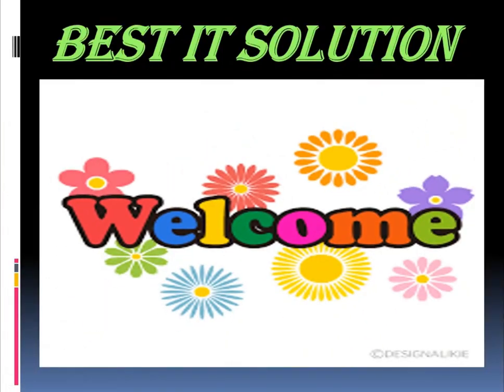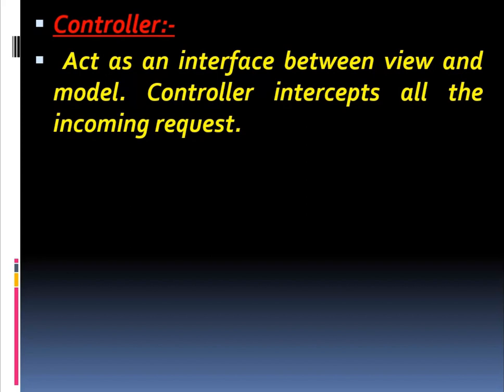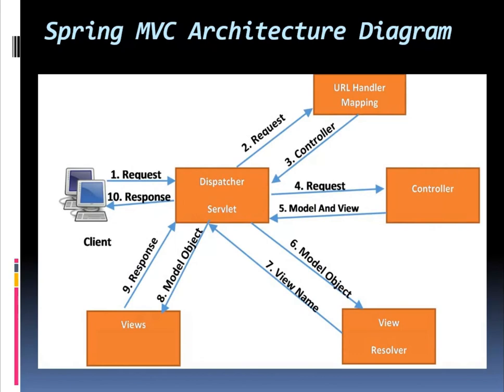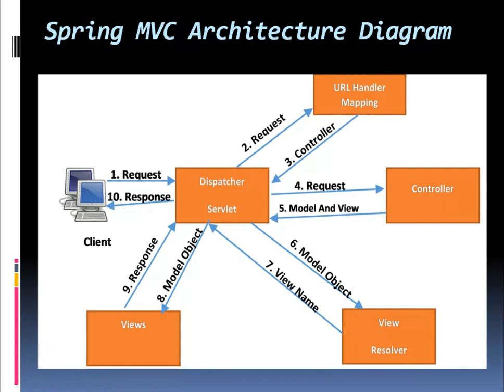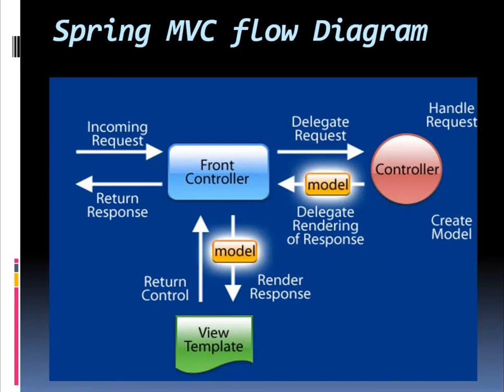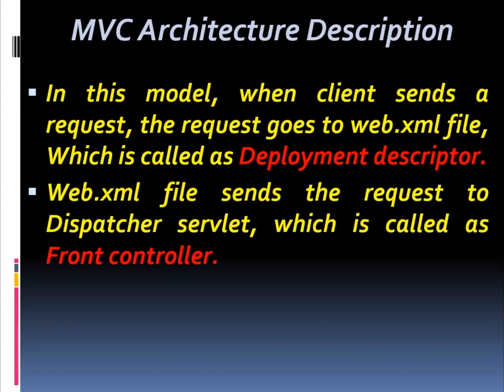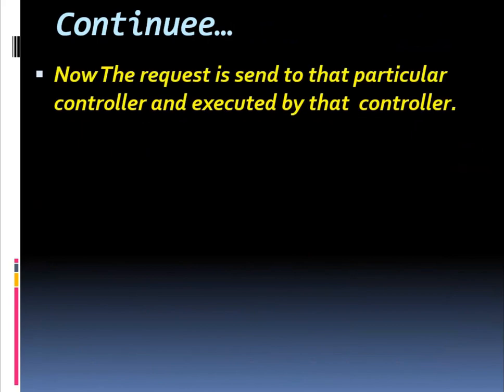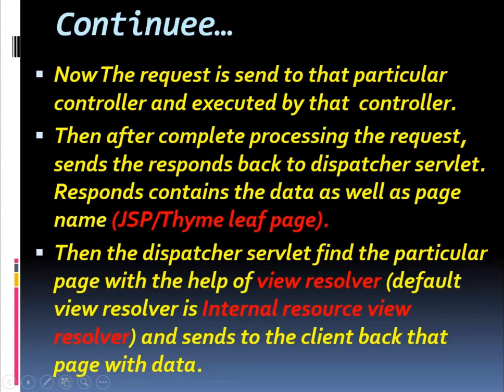Spring MVC Architecture flow with Description.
This video describes spring mvc architecture flow with description.
MVC - Model view controller describes in details with flow diagram.

Tarun chakrabarty.
Bhubaneswar